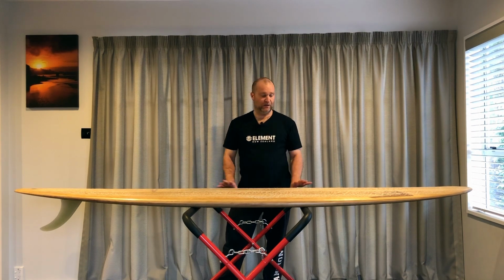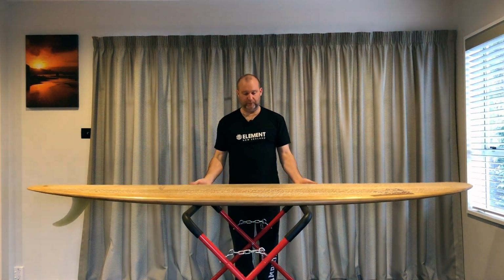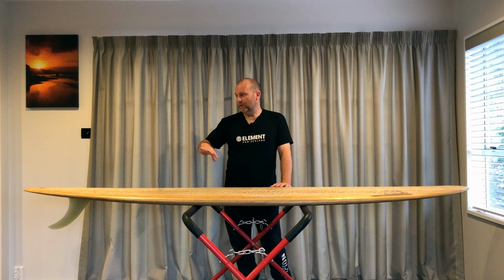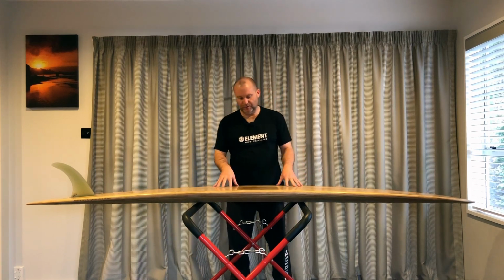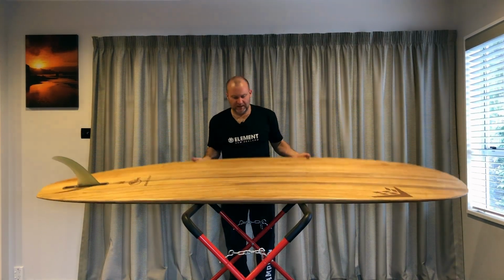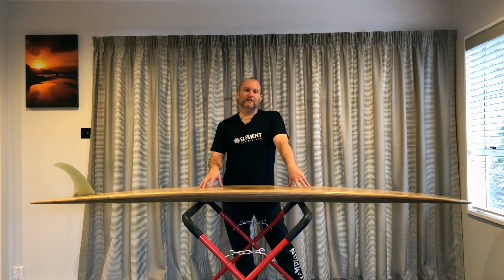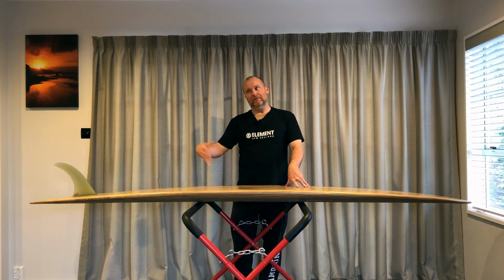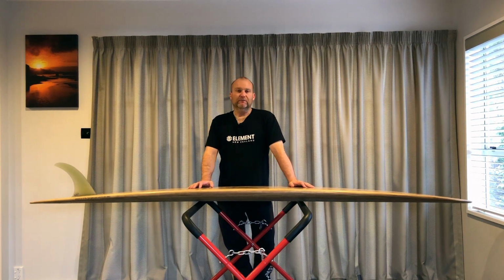Wingnut Nose Rider Review (2019 updated)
Updated review of the Firewire Wingnut Noserider